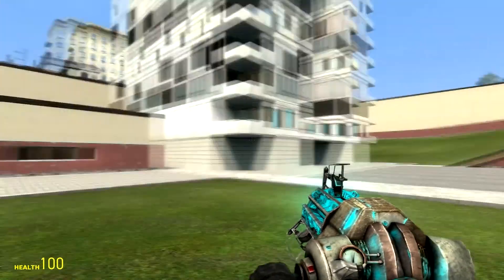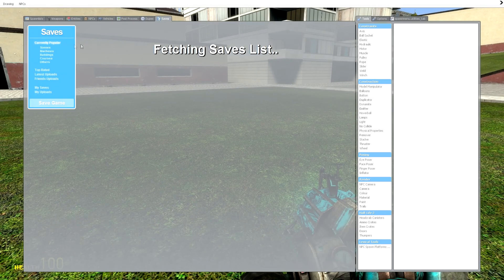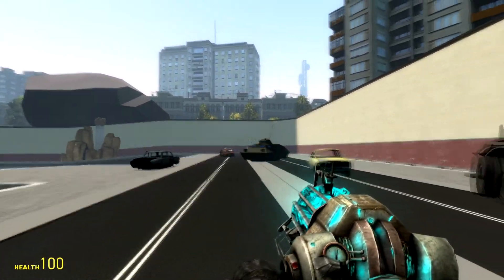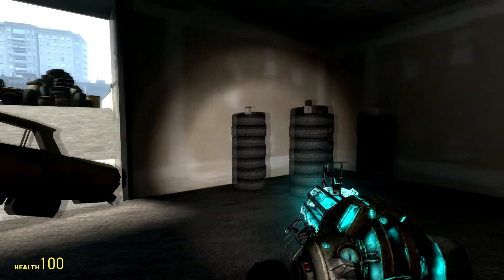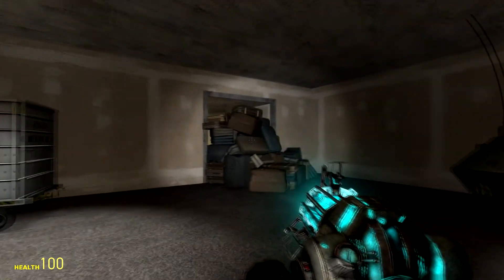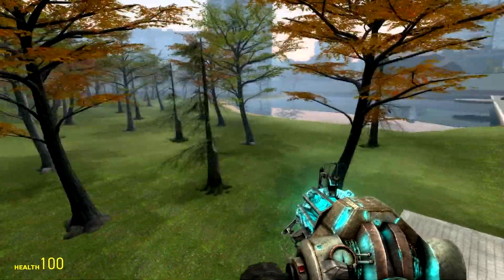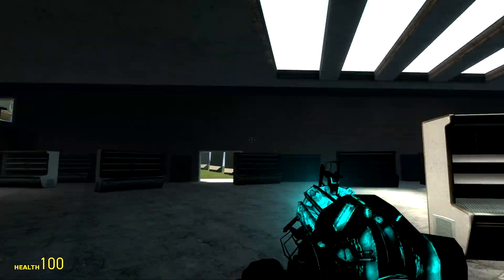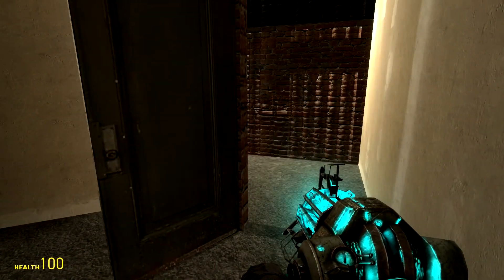MY GMOD SAVE! (Garry's Mod Showcase #1)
Special Thanks to noDj for the music!